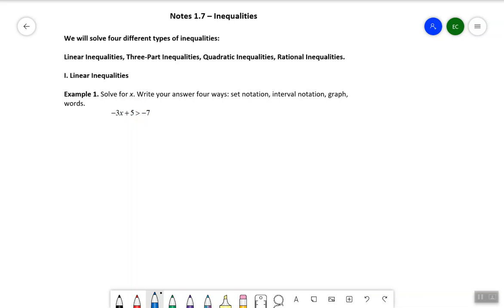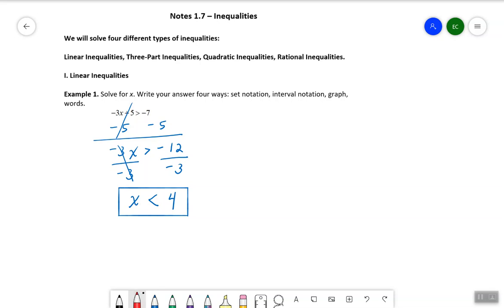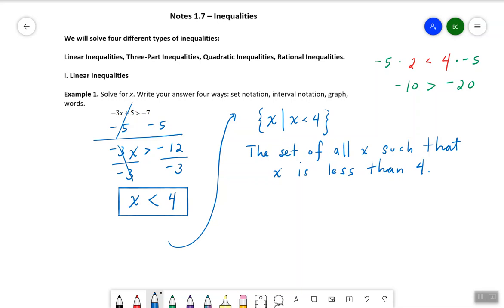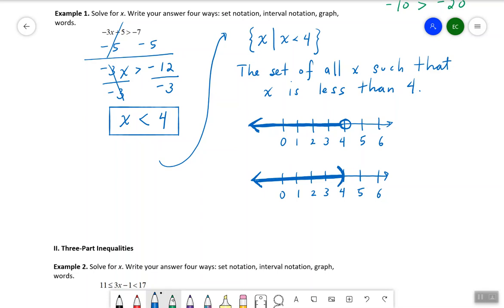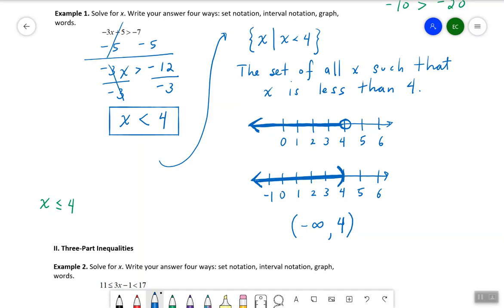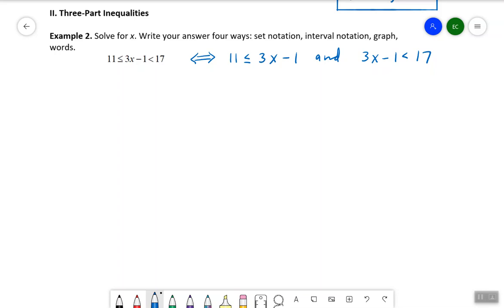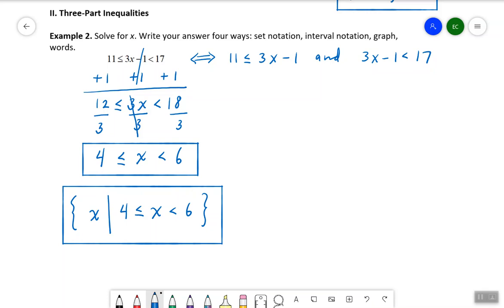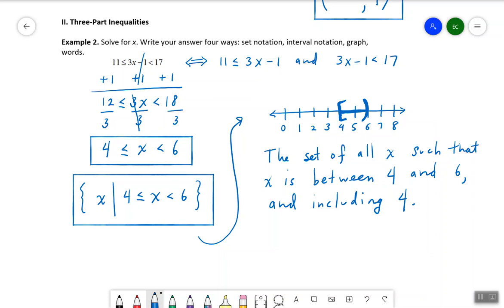Notes 1.7 Video 1